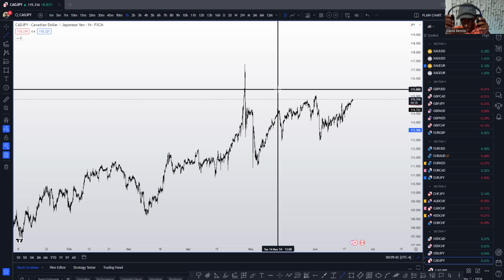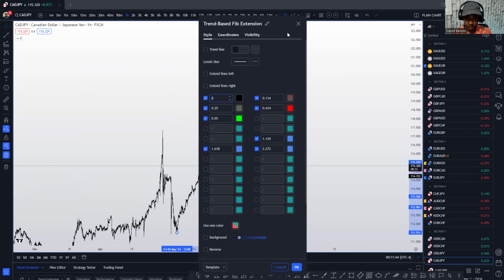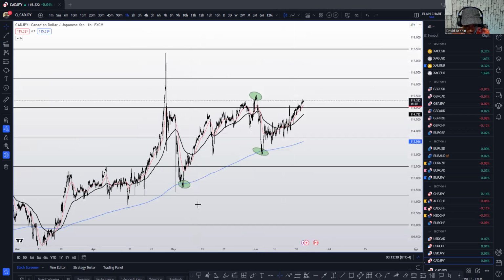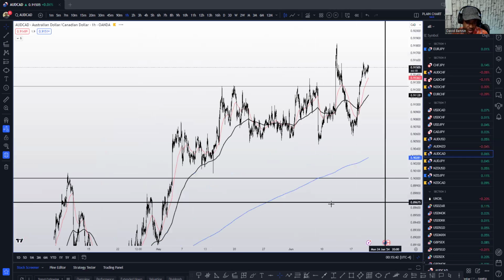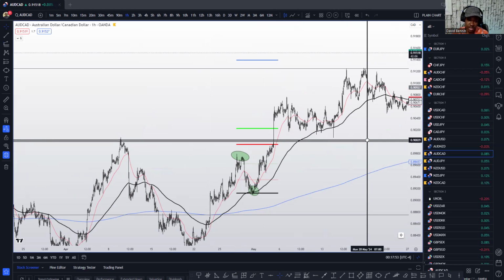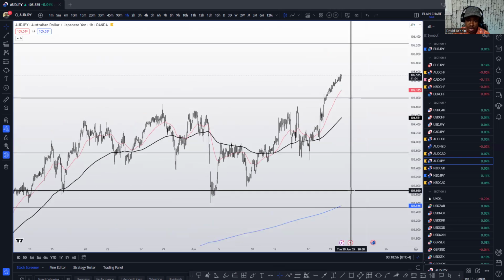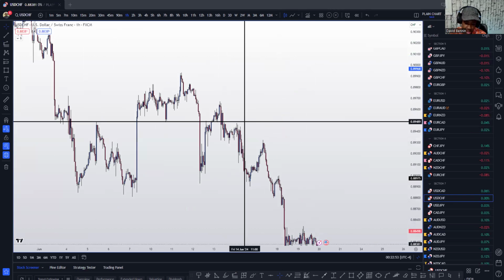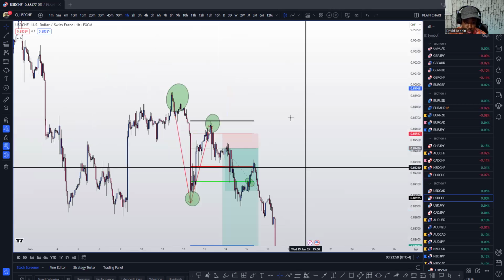How I Use Fibonacci - Trend Based Fib Extension